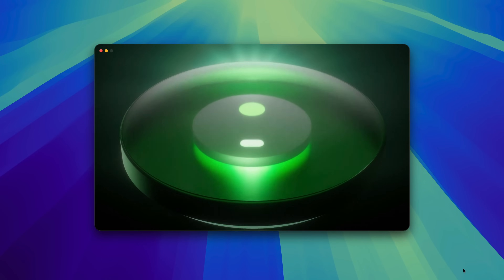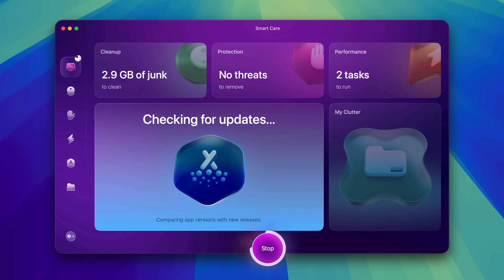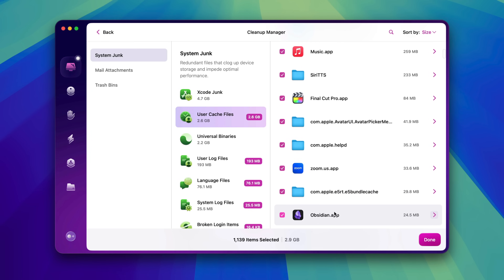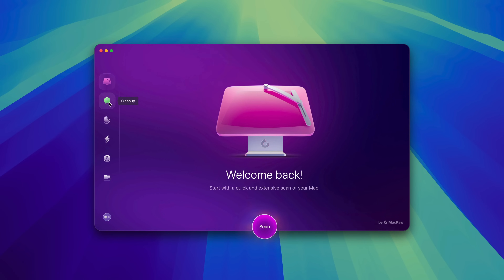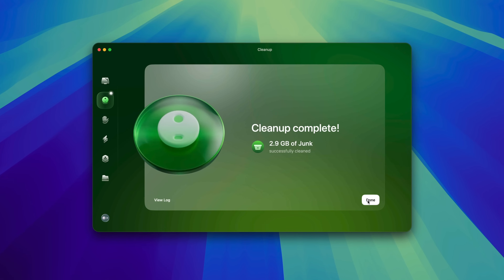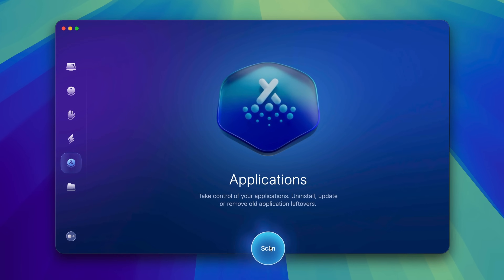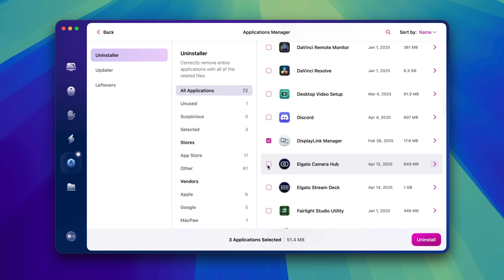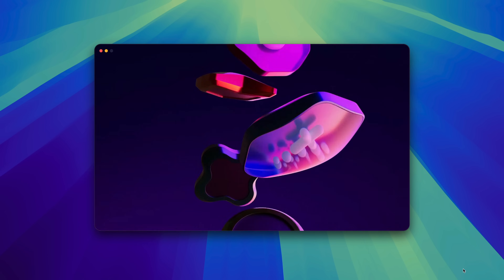CleanMyMac: the best utility for keeping your Mac in tip top shape [Sponsored]